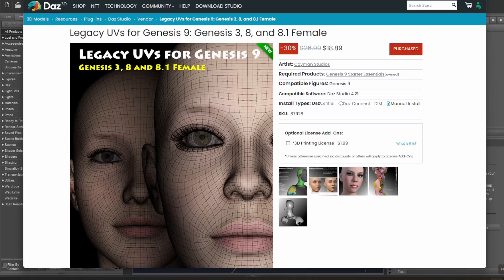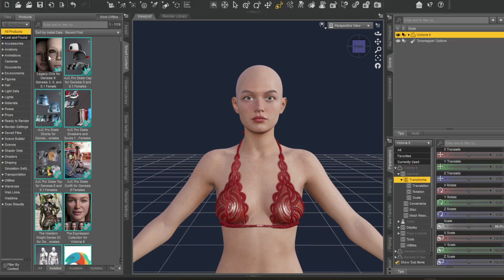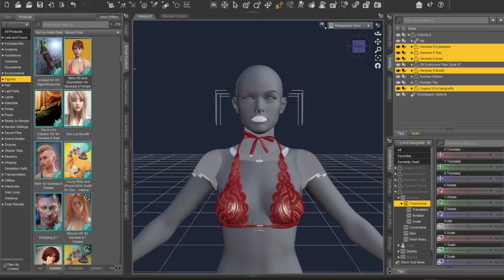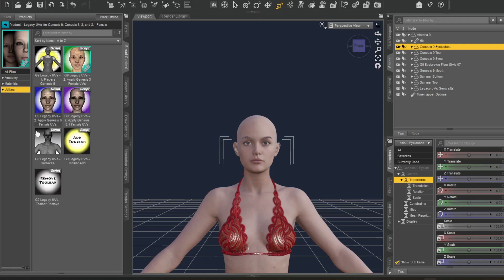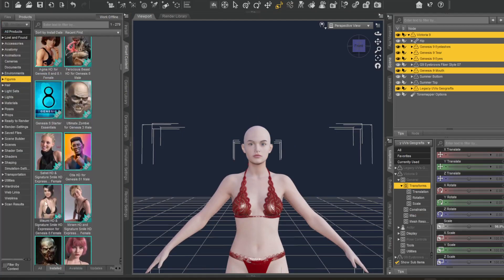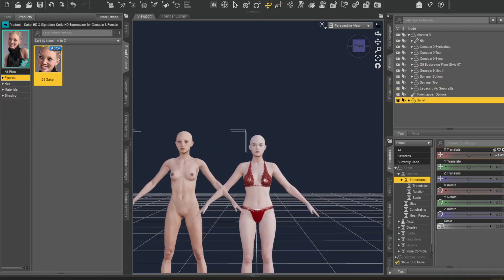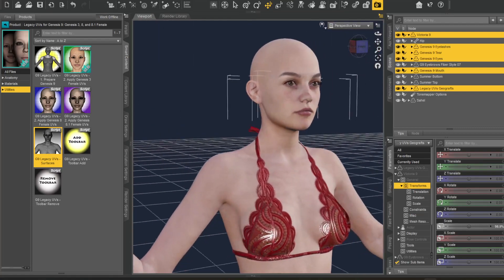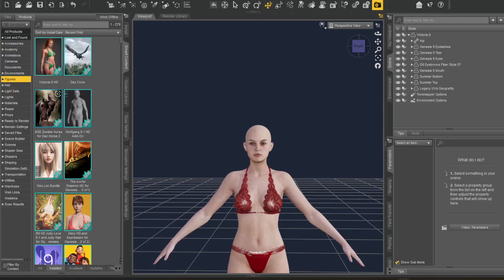Legacy UVs for Genesis 9: Genesis 3, 8, and 8.1 Female (overview) Daz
Legacy UVs for Genesis 9: Genesis 3, 8, and 8.1 Female is a new plugin that allows you to use materials from Gen 3, 8, 8.1 with gen 9.
In this vid we walk through how to use it as a complete noob and the pros and cons of the plugin.
How easy it is to use and the benefits and what I would like changed about it.